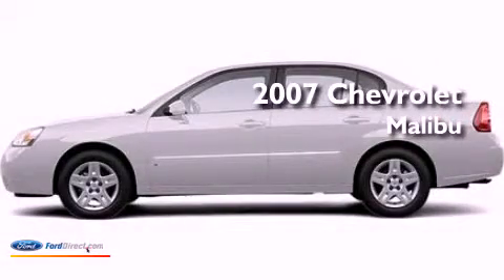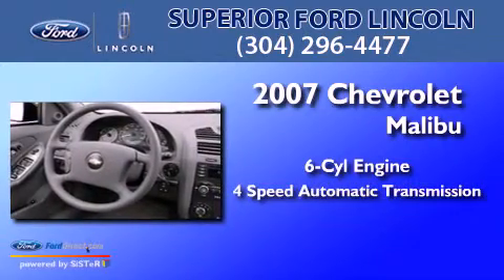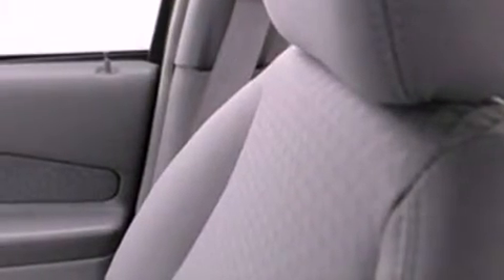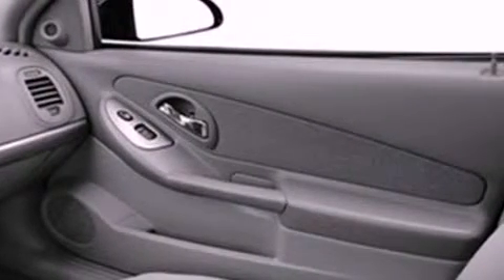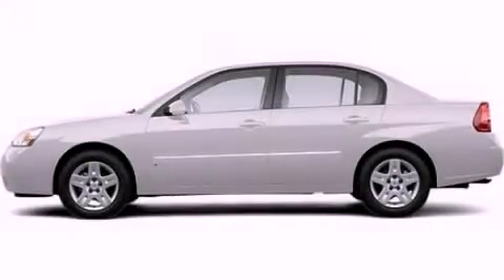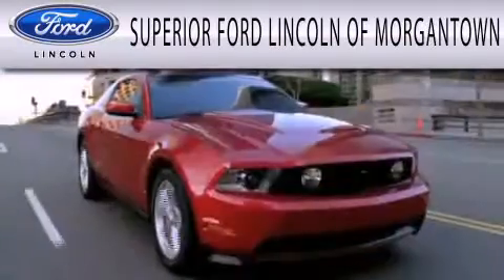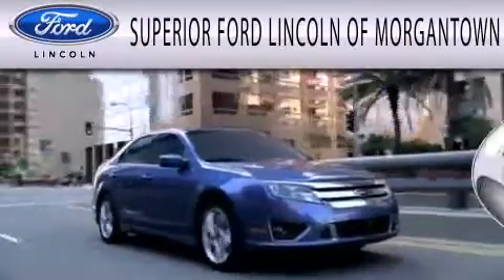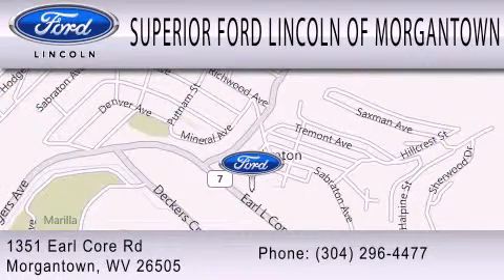2007 Chevrolet Malibu Morgantown WV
Year : 2007
 Make : Chevrolet
 Model : Malibu
 Engine : 3.5L V6 12V MPFI OHV
 Trans . : 4-SPEED AUTOMATIC
 Exterior : SILVER
 Miles : 73,934

 Stock : F12527A